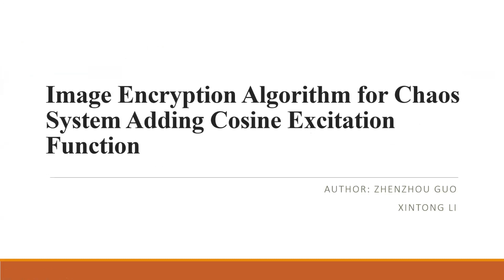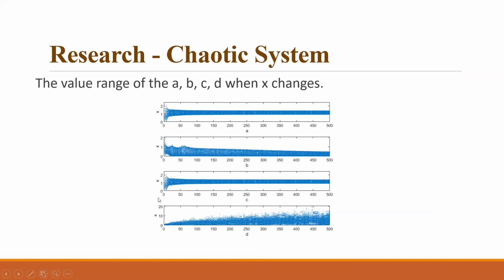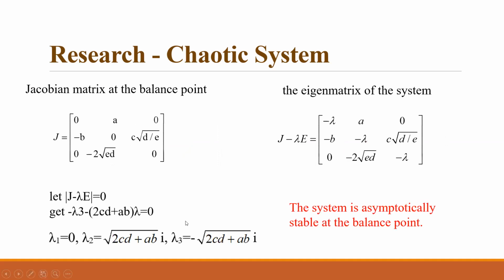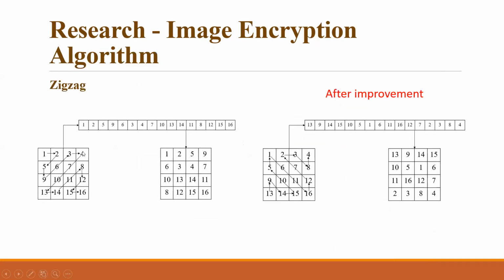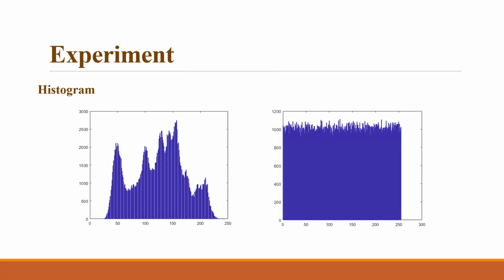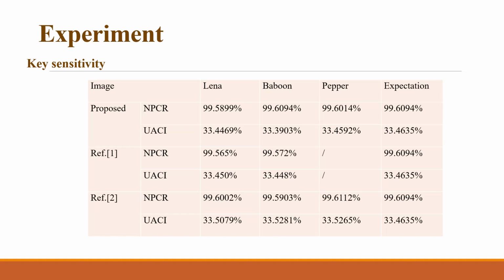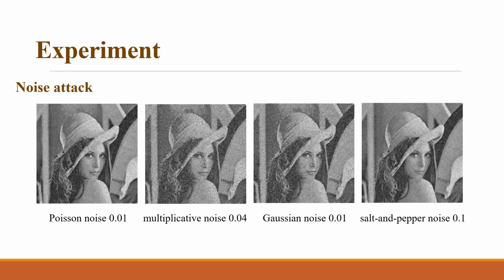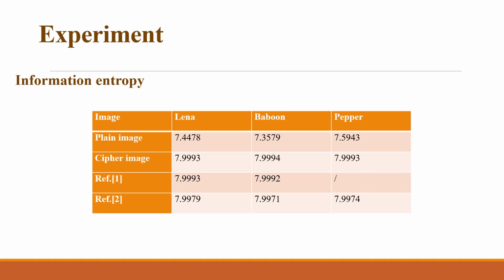Image Encryption Algorithm of Chaos System Adding Cosine Excitation Function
Authors

Zhenzhou GUO and Xintong LI, Shenyang Aerospace University, China

Abstract

In order to increase the chaotic performance of the chaotic system, the chaotic system A-S proposed by Sprott is improved by adding a cosine excitation function to a controller. A series of new chaotic systems are obtained, and the chaotic performance of the improved system is verified. The image is encrypted by the chaotic sequence generated by the improved A chaotic system. In the scrambling part of the image encryption algorithm, the zigzag transformation is improved, and different directions are selected to start the traversal, so that the scrambling process is not easy to be restored. The diffusion part draws on the traditional IDEA algorithm to perform diffusion operations on the image. Finally, the encryption algorithm is analyzed and tested, and the results show that the algorithm has fast encryption and decryption speed, sufficient key space, and can resist statistical analysis attacks well. The algorithm can provide better guarantee for the security of images.

Cosine Excitation Function, Three-dimensional Chaotic System, Digital Image Encryption.

00:00 Objective
00:40 Background
02:06 Research- Chaotic System
05:09 Research- Image Encryption Algorithm
12:58 Experiment
23:52 Reference